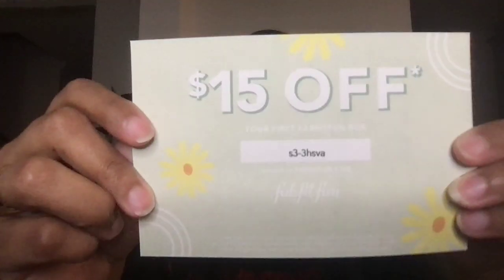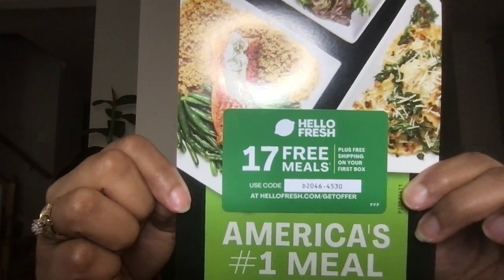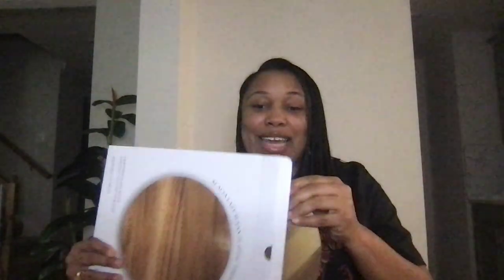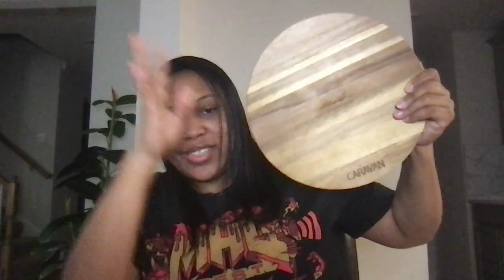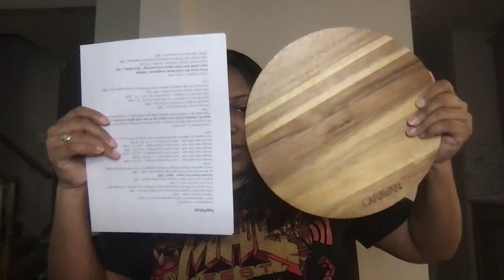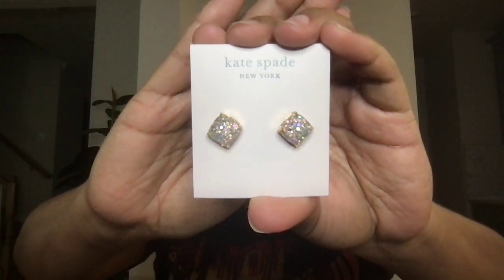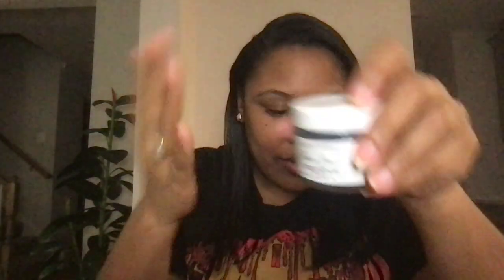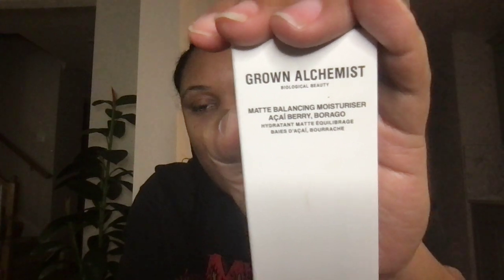Shades of Gray - Spring 2022 FabFitFun Unboxing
See what's in the FabFitFun Spring 2022 box, the Mystery Box, and support of Ready to Succeed.

Annual Membership: $199.99
Seasonal Membership: $54.99 per season

FabFitFun Box
Caravan home lazy Susan - wood: $60
Ban.do Stemless Acrylic Wine Glass with Glitter Infusion (4): $48
Prive Revaux The Juliet Black Sunglasses: $39.95
Kate Spade Mini Small Square Stud Earrings - Opal Glitter: $32
Favor Spoon Rest - gray: $30
Earth Harbor Glow Juice Refining Enzyme Mask: $40
Butter London Teddy Girl Eyeshadow Palette: $28
Total: $277.95

Mystery Box (paid $30)
NudeStix Rock N' Roller Easy Eyeliner Ink - Black Moon: $13
Golde Clean Greens Purifying Face Mask: $34
Benton Aloe BHA Skin Toner: $19
Dr. Loretta Urgan Antioxidant Sunscreen: $50
Total: $116

Refill
Grown Alchemist Matte Balancing Moisturizer